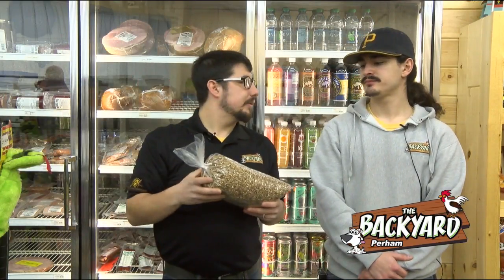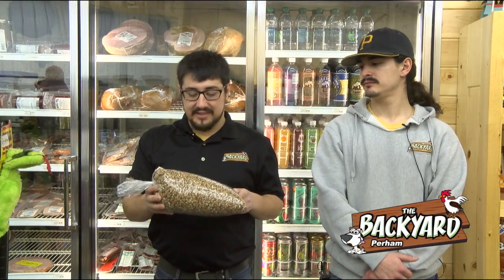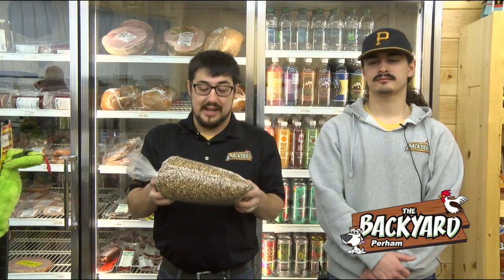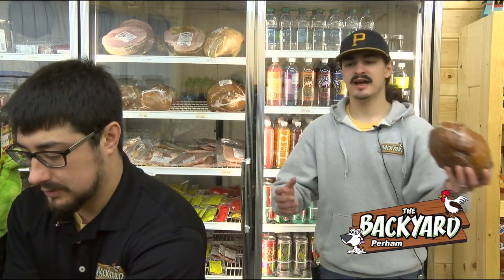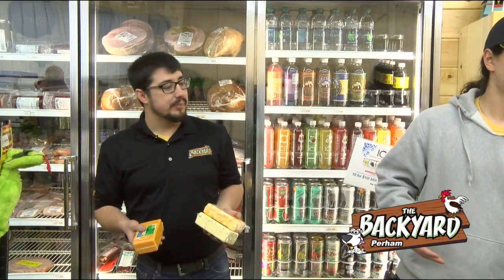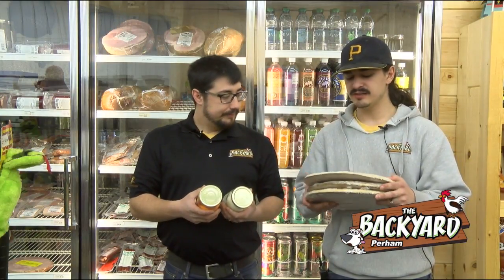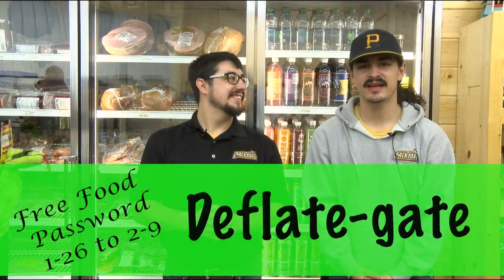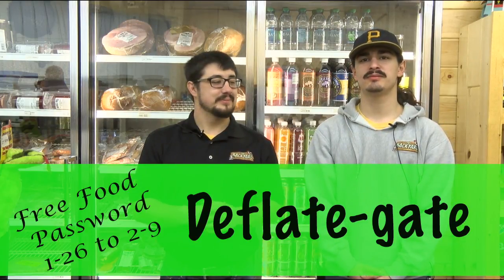The Backyard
New products during the new year